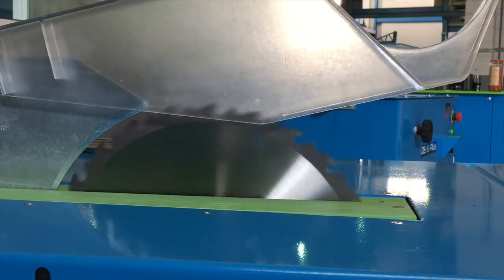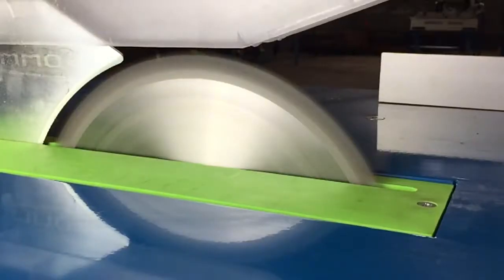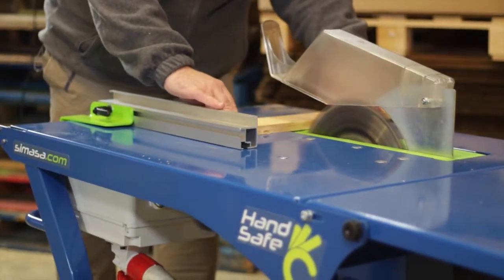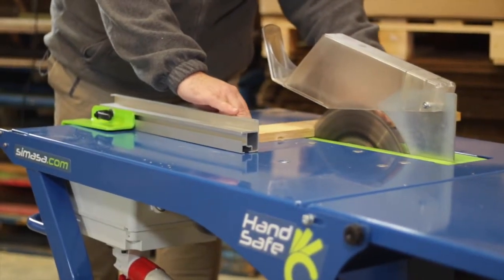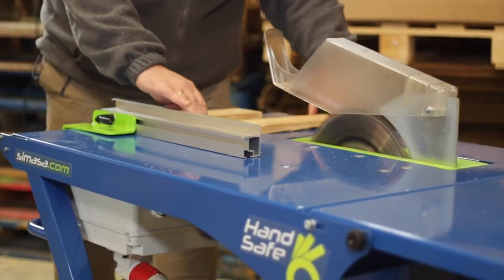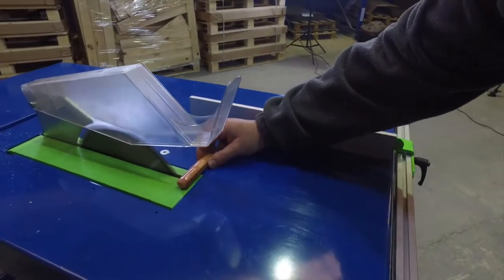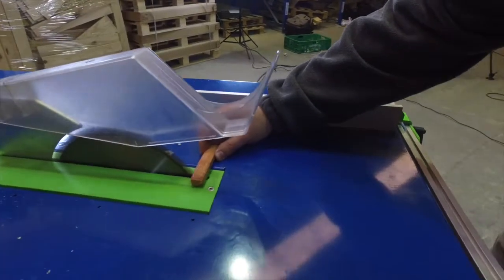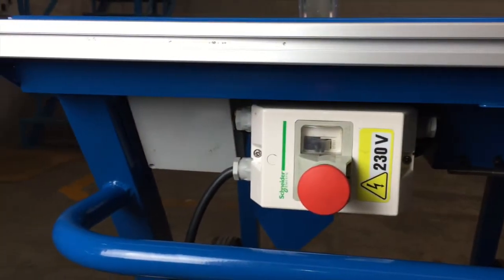Handsafe, the safest wood saw: by SIMA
The new SIMA Handsafe is an effective, solid, stable and very durable wood saw. But, above all, it is the new reference in safety for the user, with a skin detection system that allows an immediate stop, thus protecting the worker. With the new HandSafe, security is in your hands.